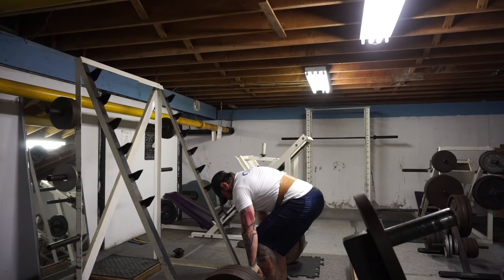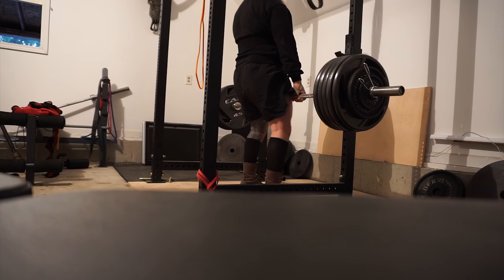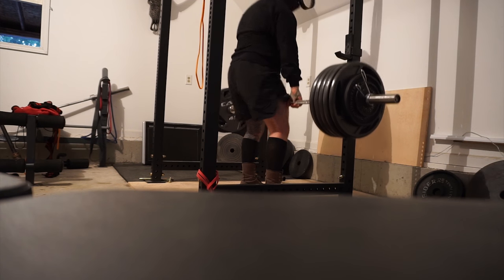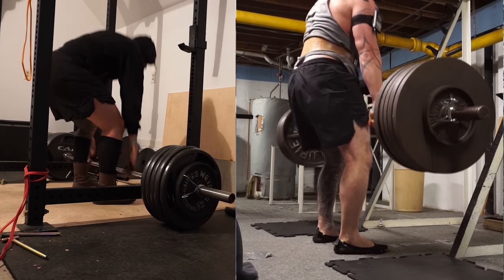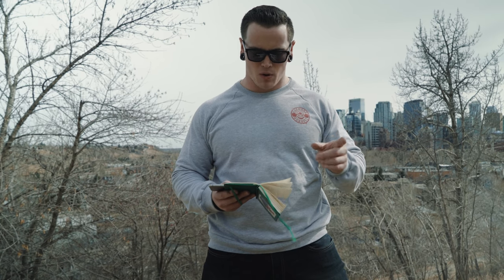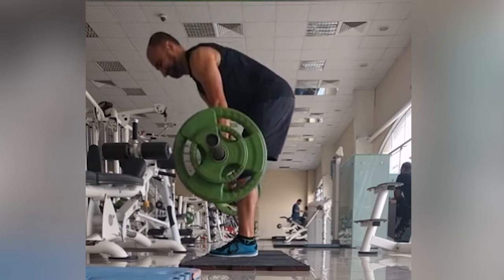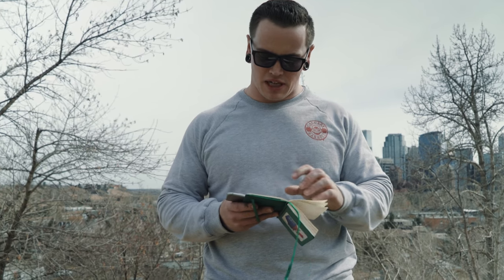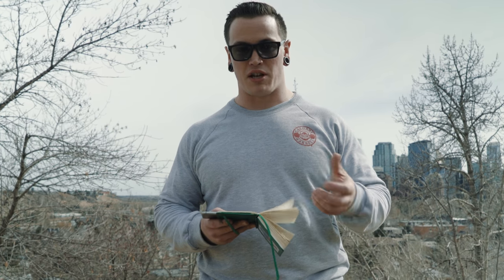FORM CHECK FRIDAY IS BACK!! EPISODE 14